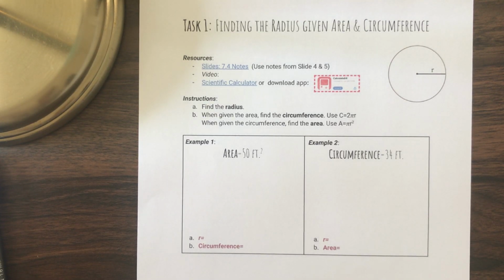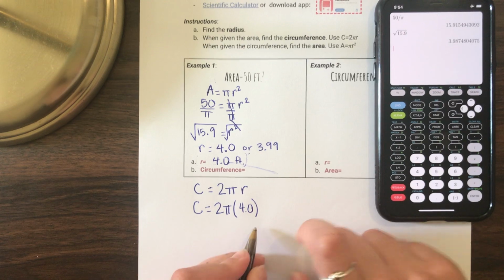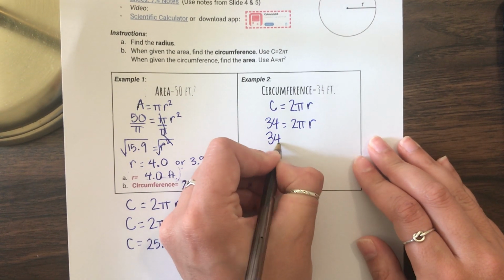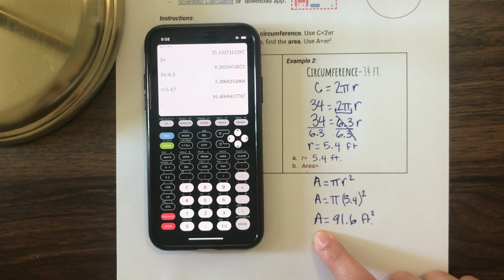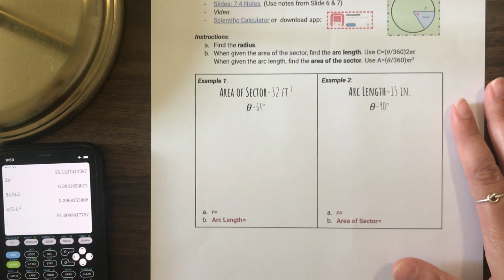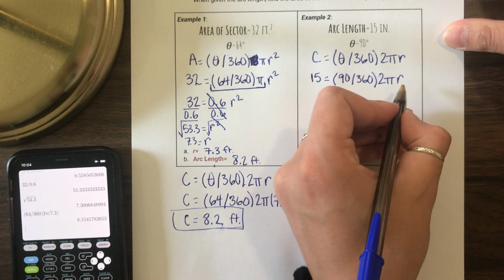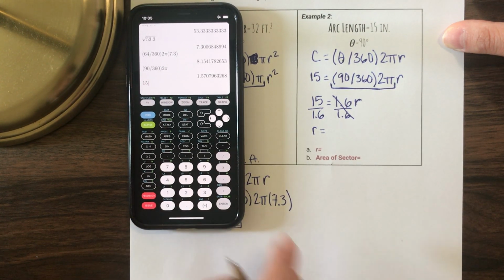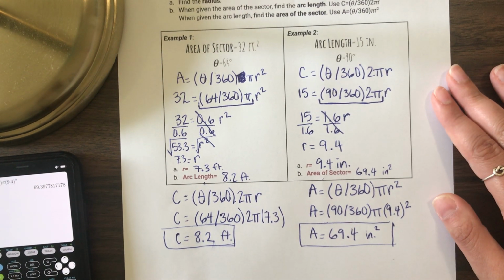Task Help: Finding the Radius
This video will help you with the 4 types of problems on your task. Take you time, play the video as you work on that "type" and ask questions if you get stuck along the way!